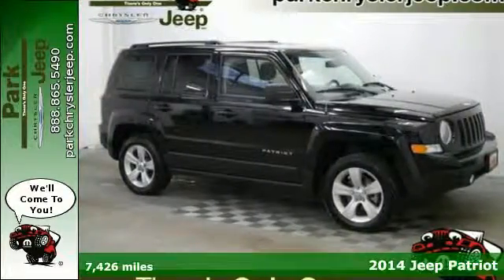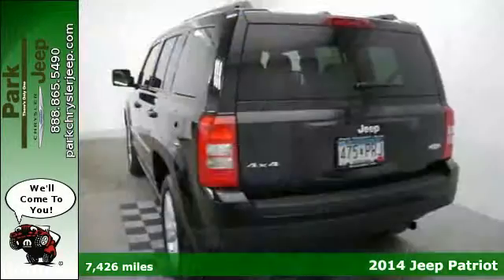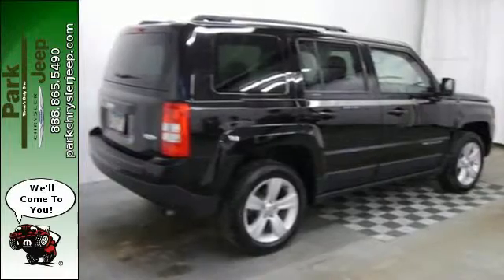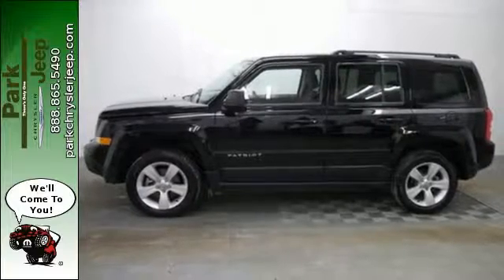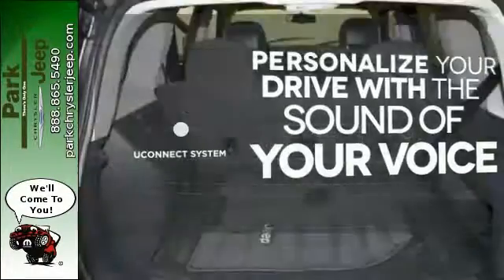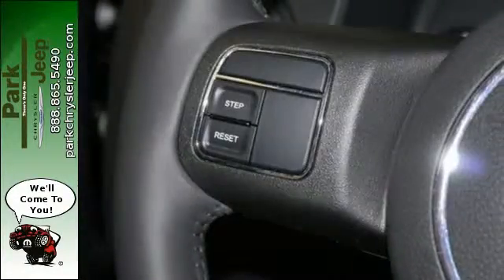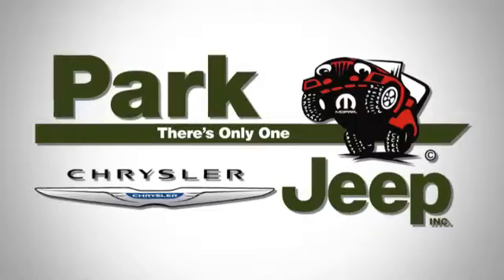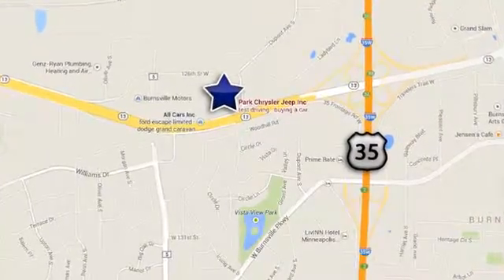Certified 2014 Jeep Patriot Minneapolis MN Burnsville, MN UT57662A - SOLD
Year: 2014
Make: Jeep
Model: Patriot
Trim: Latitude
Engine: 2.4L 4 cyls
Transmission: Automatic 6-Speed
Color: Black Clearcoat
Interior: Dark Slate Gray w/Premium Cloth Bucket Seats
Mileage: 7426
Stock #: UT57662A
VIN: 1C4NJRFB9ED832064
Factory *CERTIFIED Pre-Owned* Passed the 125-point Certification Inspection: 7 Year / 100000 Mile Powertrain Warranty 3-Month / 3000 Mile Maximum Care Coverage with Roadside Assistance Car Rental Allowance and Free 3-Month Subscription to SIRIUS Satellite Radio! And as always Our Best Price First No Haggle Needed! We'd also love to see your trade and even if you don't buy from us we'll give you a no obligation bid for your car!

Address:
1408 W. Hwy. 13